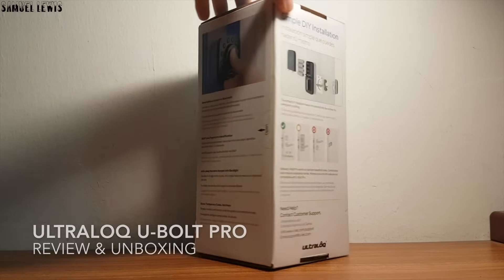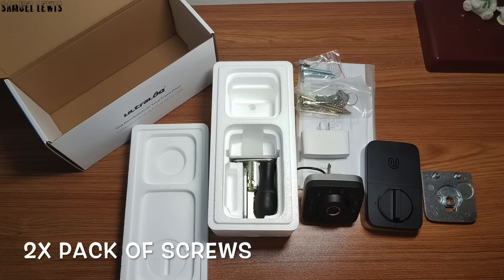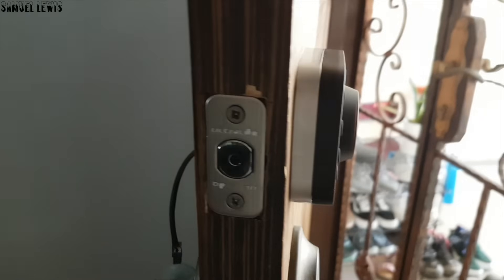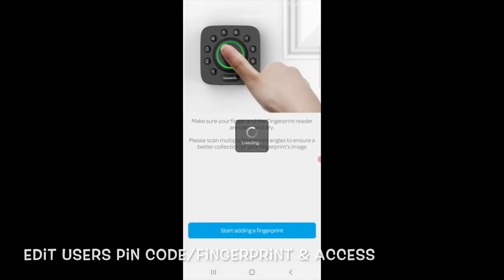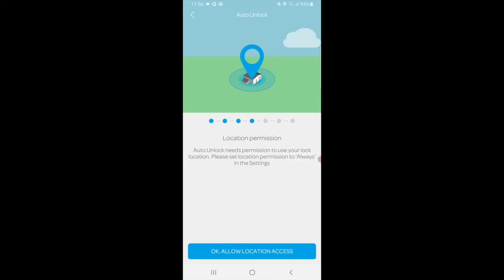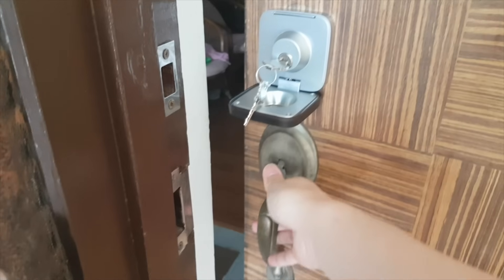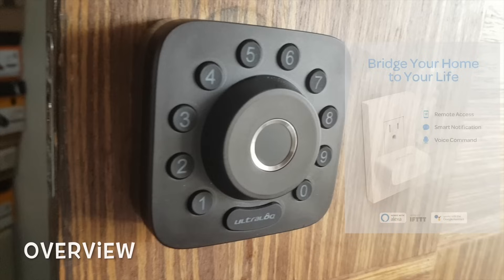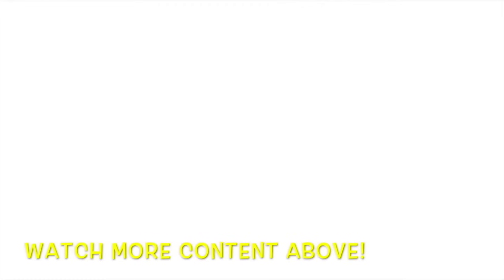Ultraloq WiFi Smart Lock - Review & Unboxing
Today i will be checking out the Ultraloq U-Bolt Pro WiFi Smart Lock, i can control it Anytime, Anywhere! It is able to Unlock, share access and see a Log of who's entered and exactly when they did remotely using the smartphone App with WiFi Bridge. I can also share a electronic code remotely to your family, guests or service people for permanent access or on specific dates and time.